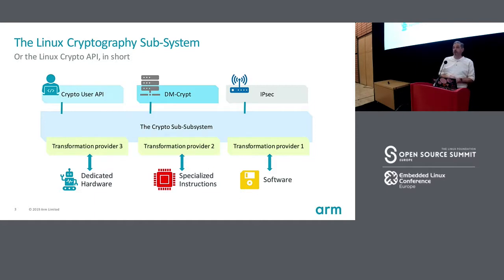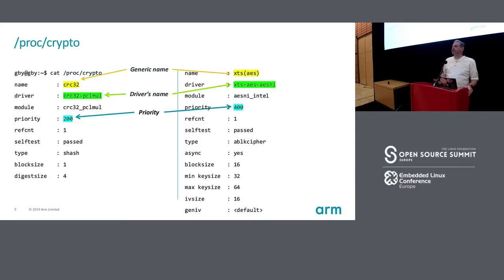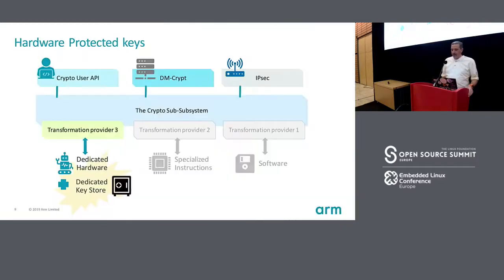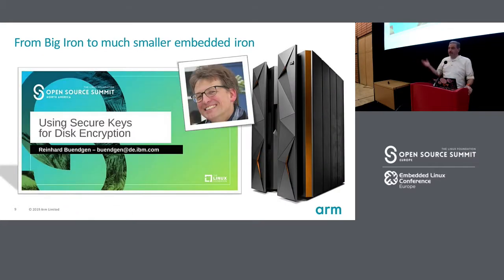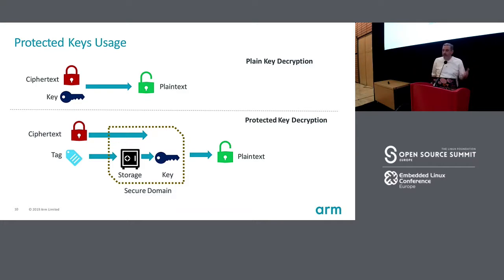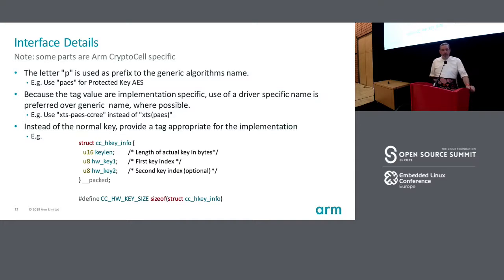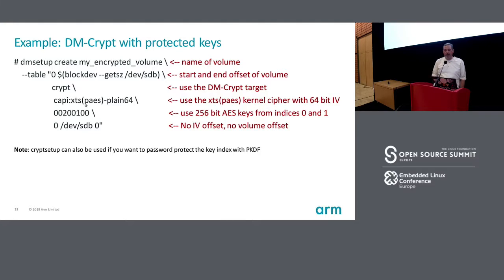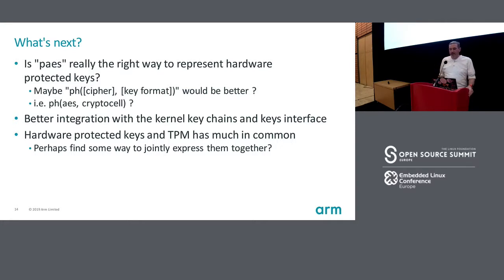Under Lock & Key: Using Hardware Protected Keys with the Linux Crypto API - Gilad Ben Yossef, Arm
The Linux Crypto API which provides potentially hardware accelerated cryptographic services to the Linux kernel and user space programs running under it, has a little known but extremely useful feature hidden away in the bowls of this under documented mechanism: the ability to perform cryptographic operations with keys which are locked away in a hardware vault and are not accessible for reading by software running on the main CPU.

This feature, introduced silently (possibly too silently) by IBM for use with their s390 mainframes in 2016, has since been adopted for use in embedded systems by the author when compatible hardware is present and has the potential to provide a critical layer of security for secret keys in these complicated times haunted by the spectre of speculative execution side channel attacks.

The presentation will explain the feature in depth, explain how to tell if your system of choice supports it, show case how to use the feature and some of the gotchas involved.